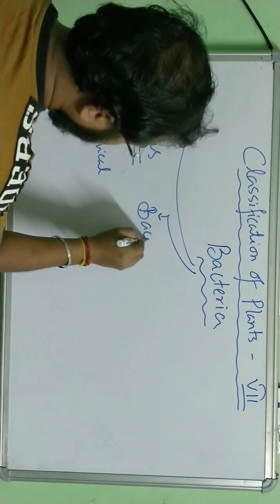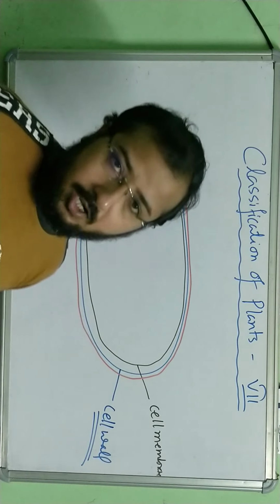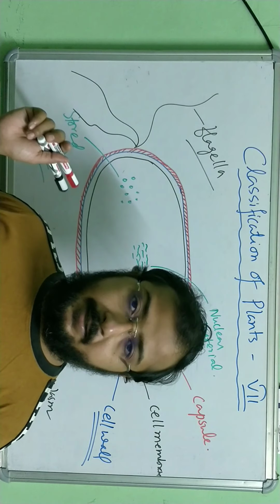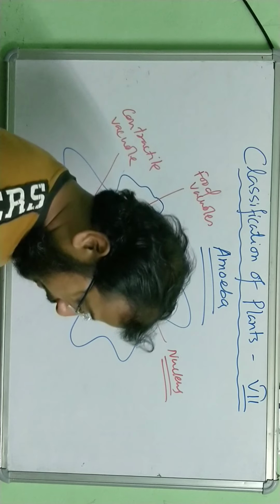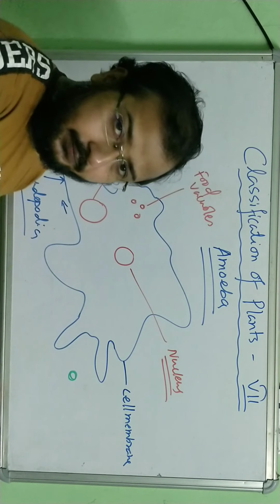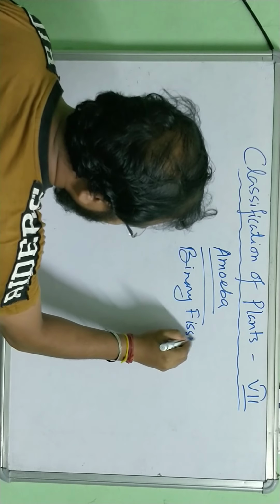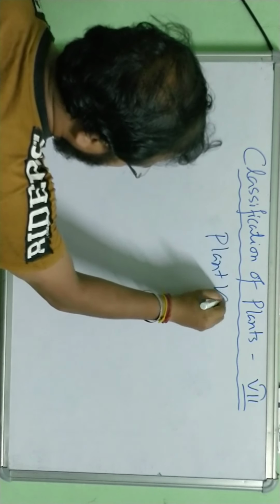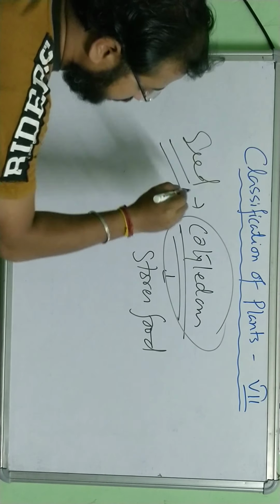Classification of plants - Class 7